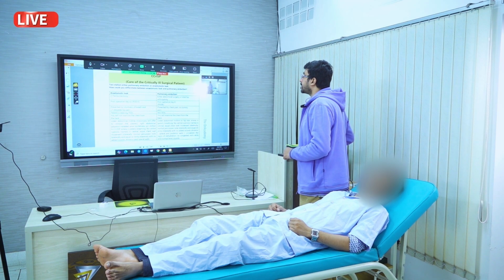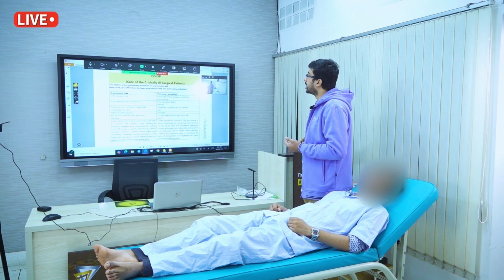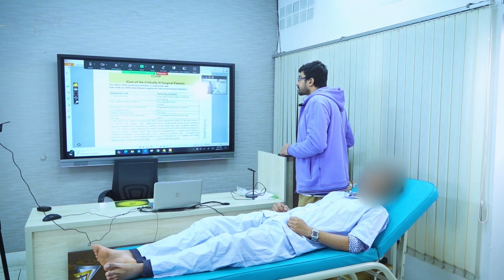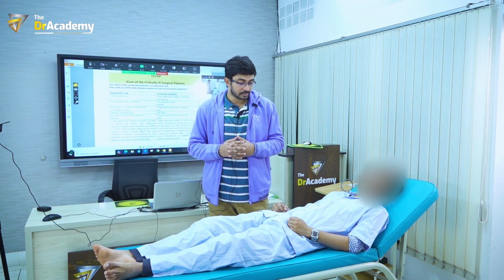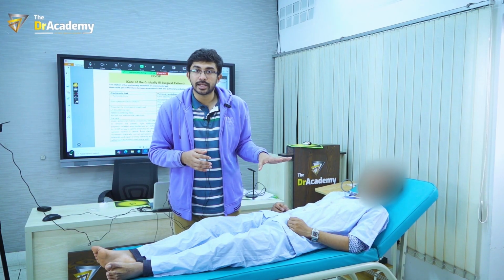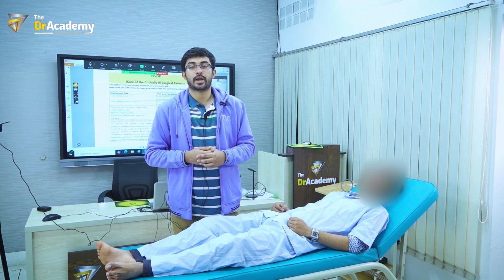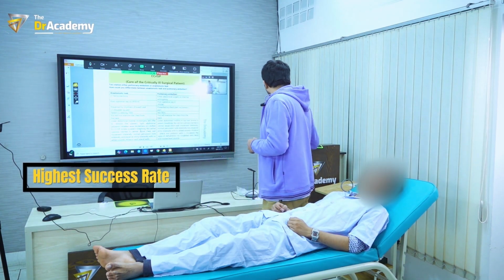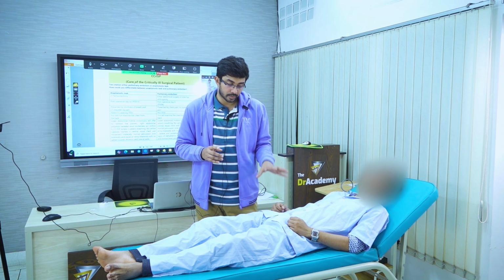🎓MRCS-B OSCE [6/4/3 MONTHS] 🌏 INT'L LIVE + ONLINE | CARE OF THE CRITICALLY EXAM ❤️ THE DR ACADEMY !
🎓MRCS-B OSCE [6/4/3 MONTHS]  🌏 INTERNATIONAL LIVE + ONLINE COURSE | ❤️ THE DR ACADEMY !

✌️ COURSE TYPE: 🧑‍💻 LIVE (ZOOM)   👨‍🏫 ONLINE (ANYTIME) !

📚 A Complete Lecture Notes (eBooks/eLearning)
📚 24+ Clinical Examination Sessions
📚 18+ Procedural Skill  Discussions
📚 12+ Communication Sessions
📚 12+ History  Taking Sessions
📚 Mock Exams [Like Real Exams]

👌THE WORLD'S  BEST  MENTOR'S  TEAM ❤️@ THE DR ACADEMY!